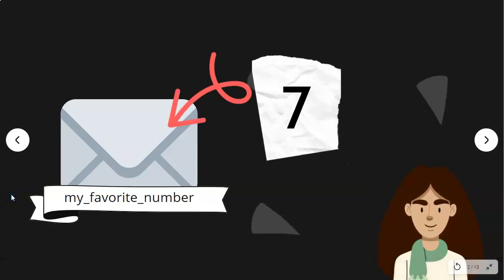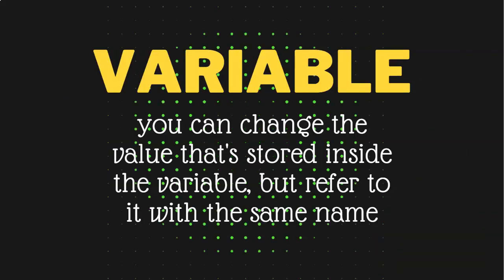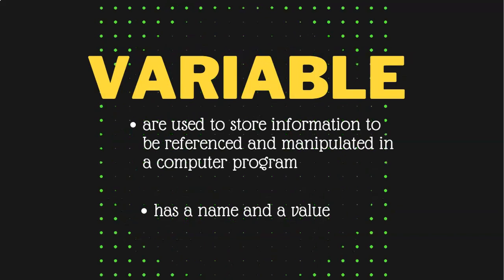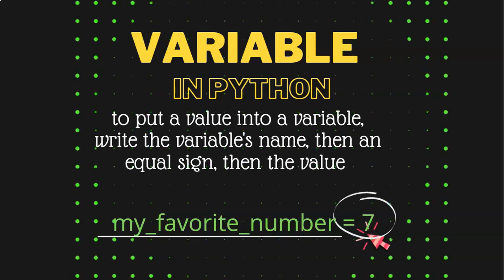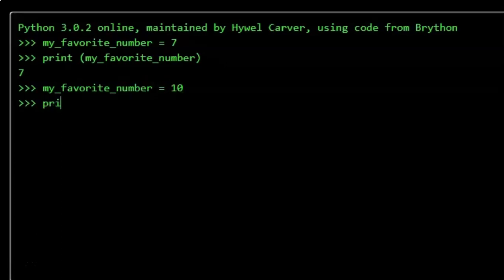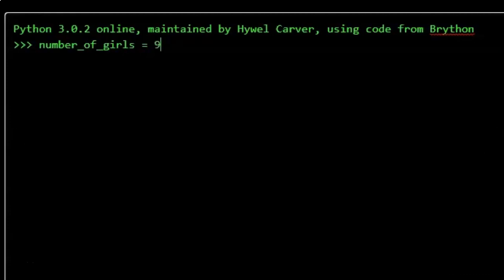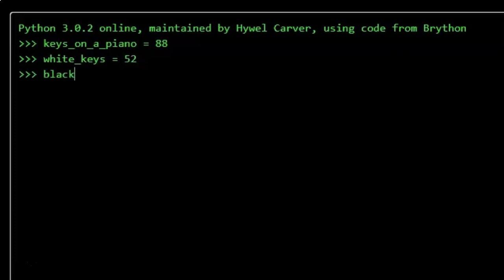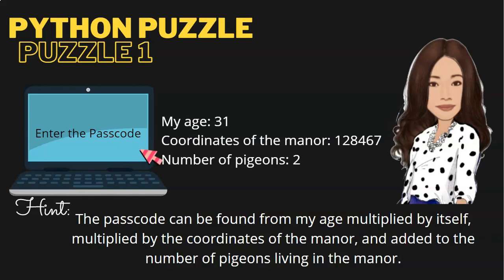Variables In Python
Source:
Coding Unlocked: Scratch and Python: The basics